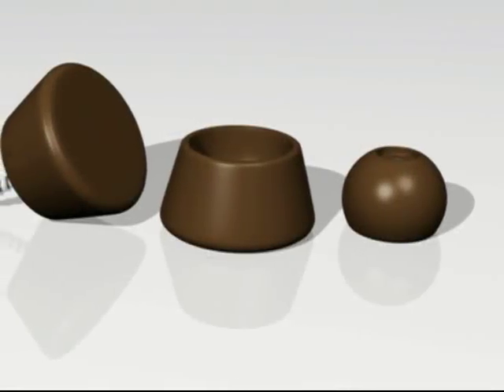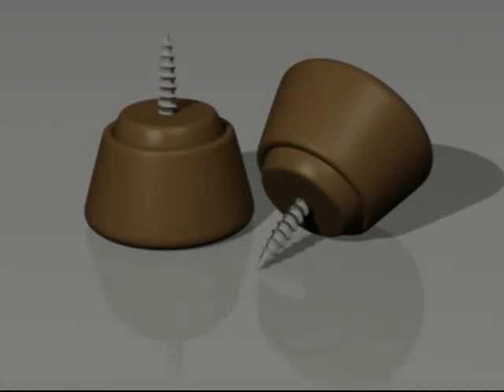Slipstick 3/4" (19mm) & 1" (25mm) Furniture Sliders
- Slipstick CB250 & CB190 furniture gliders and floor protectors are ideal for furniture that needs to be moved easily and protects the floors from scratches